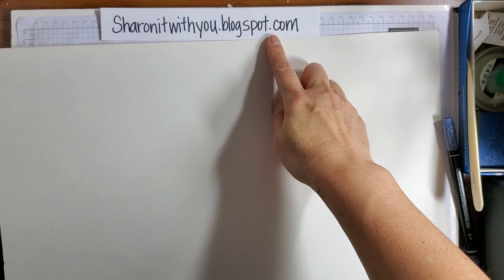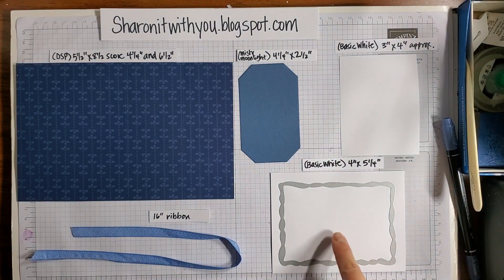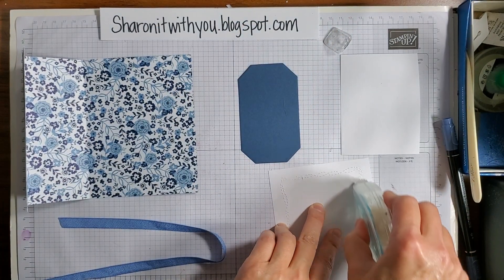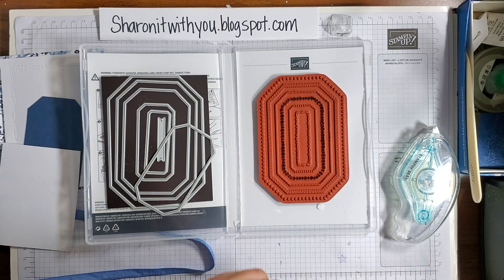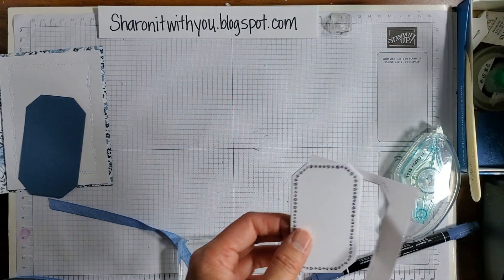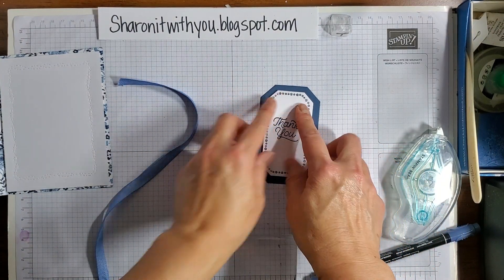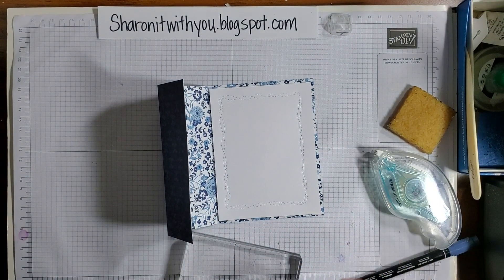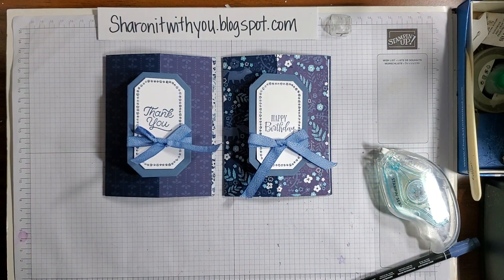#109 VIDEO Countryside Corners Bundle Fun Fold card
#109 VIDEO Countryside Corners Bundlye Fun Fold card tutorial with pictures and video
Sharon Lim
Independent Stampin’ Up! Demonstrator

Thank you for checking in! Looking forward to sharing more with you next time. Sharon